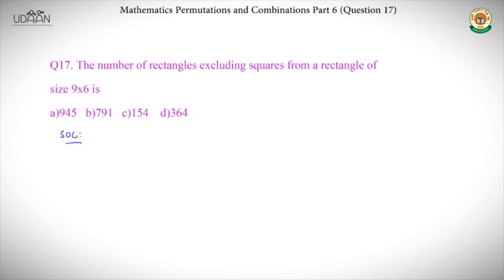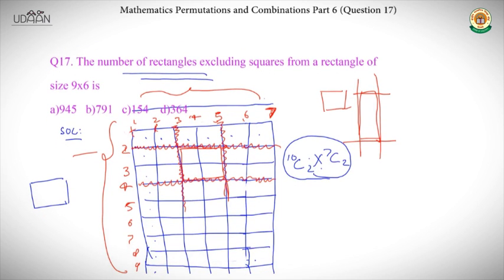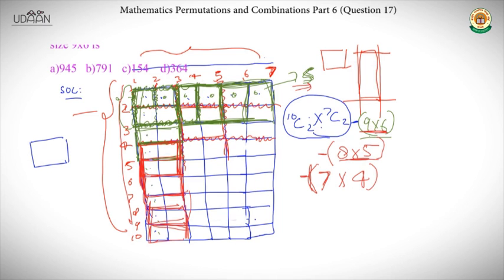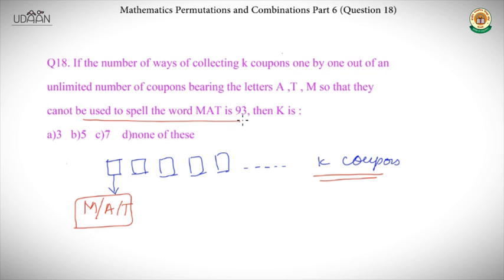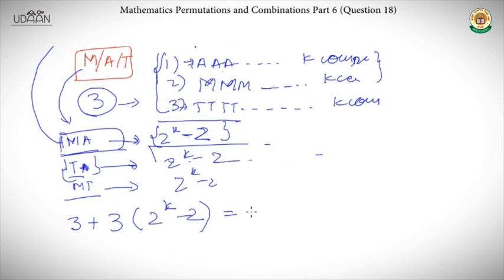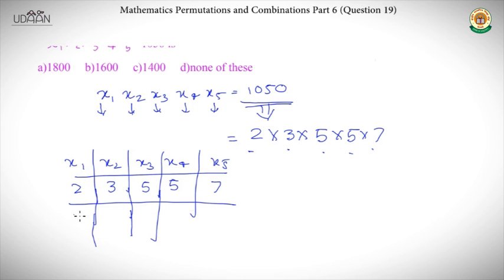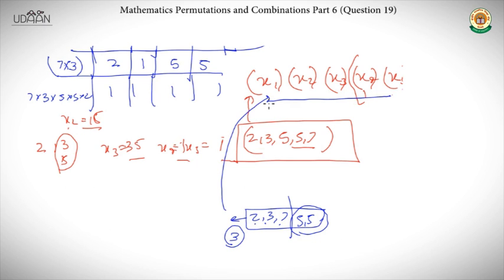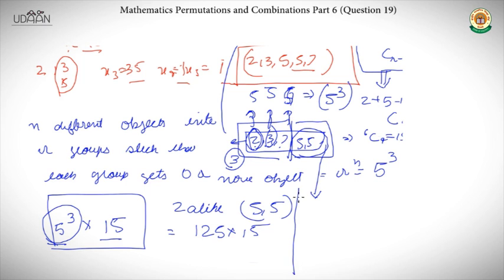Discussion:Permutations and Combinations - 6